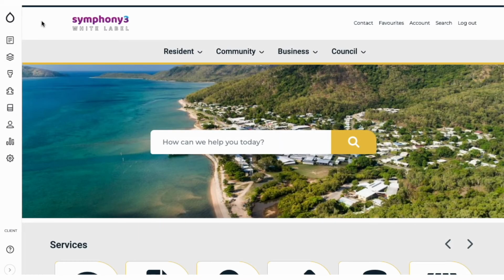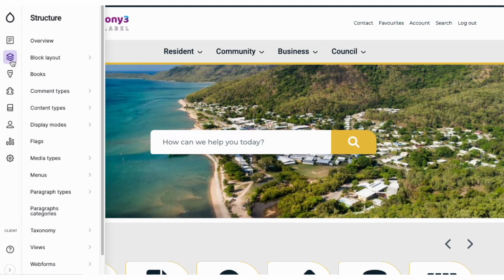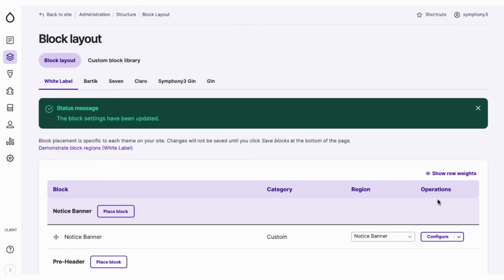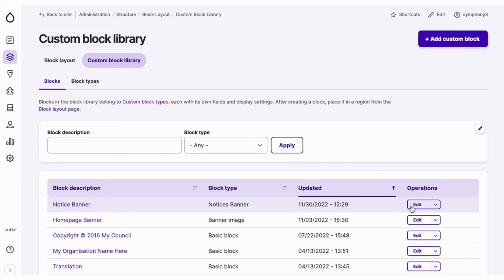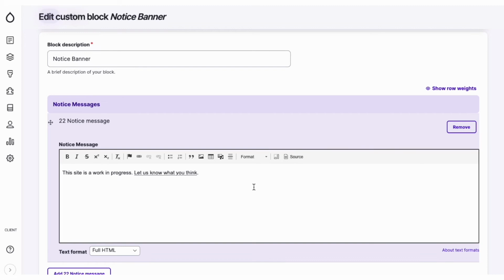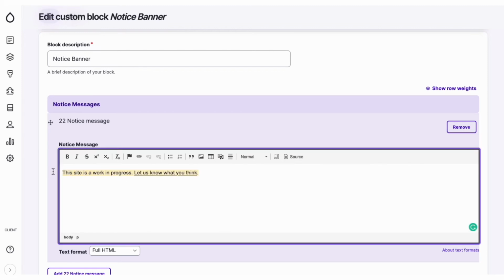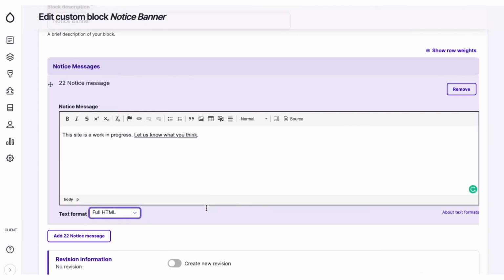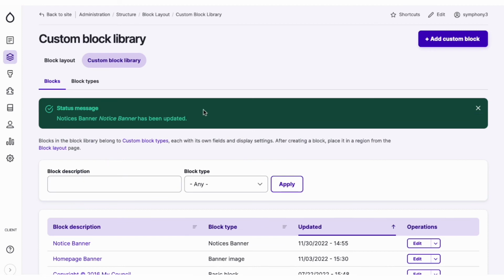How to update your website's notification banner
Symphony3 Tutorial: How to update your website's notification banner in Drupal. Creating your first Drupal site.

By customising your website's homepage in Drupal for Local Government, you can manage and scale your digital services with greater ease.